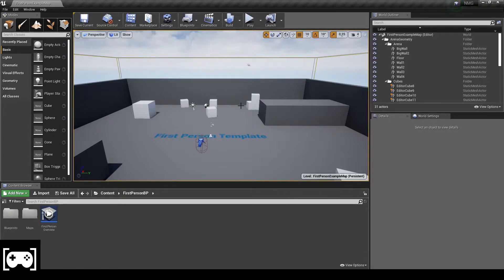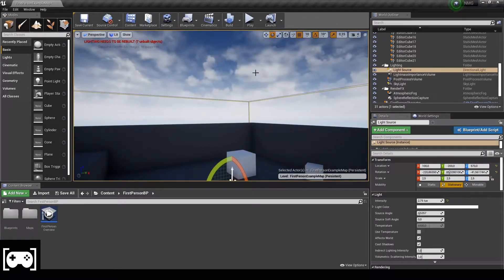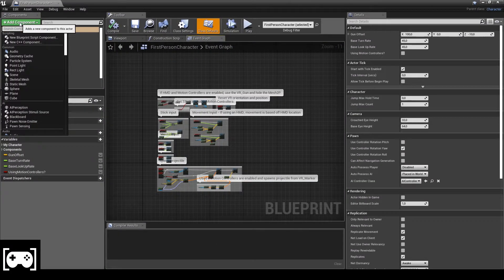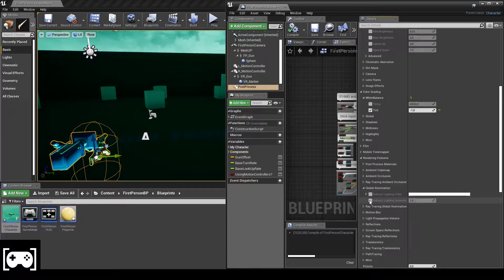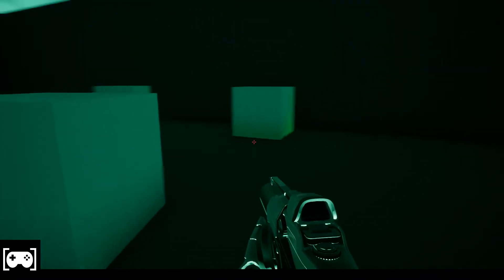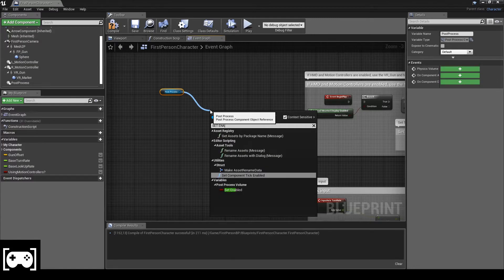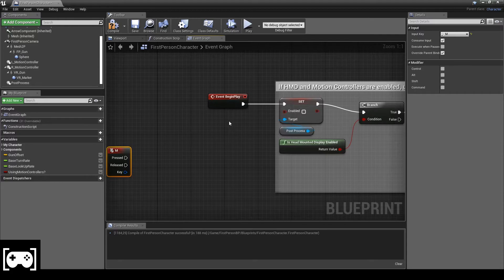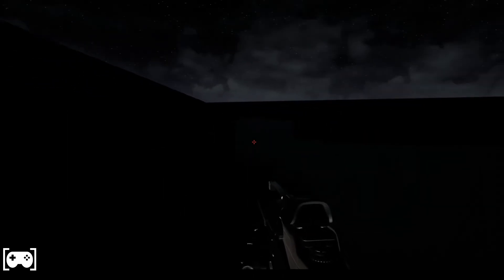HOW TO MAKE NIGHT VISION UE4 | request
In this video i am going to show to all of you guys how to make a night vision just like splintercell in a few steps ;)

Anyway i explain everything in the video, you just need to follow my steps ;)